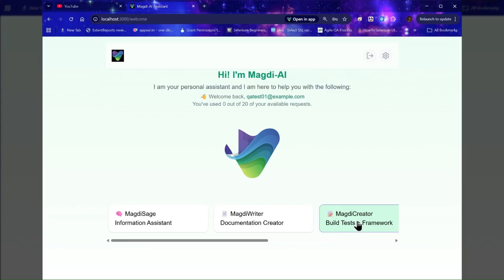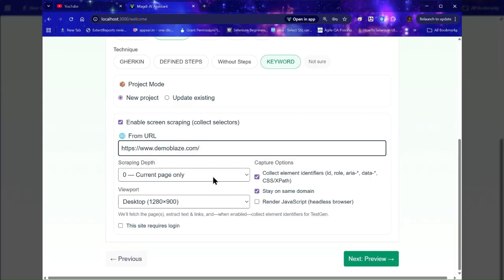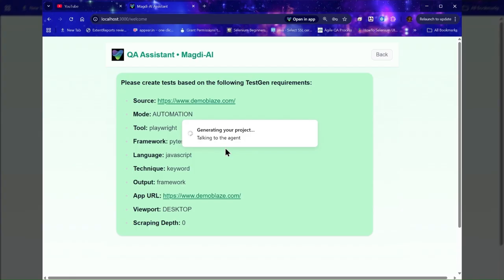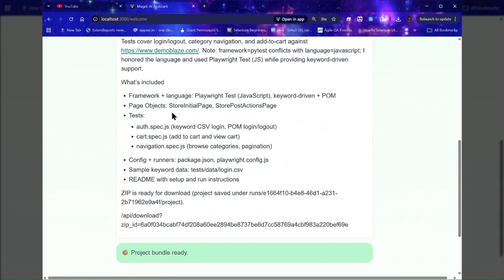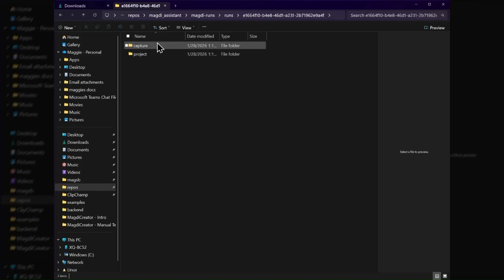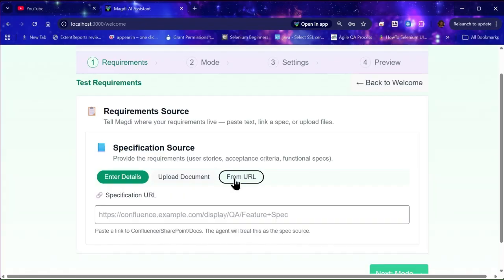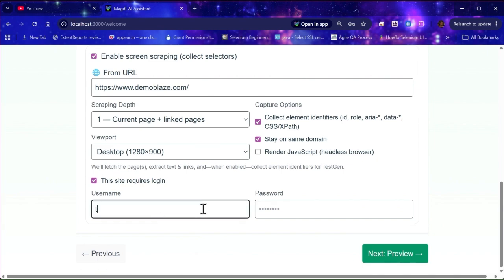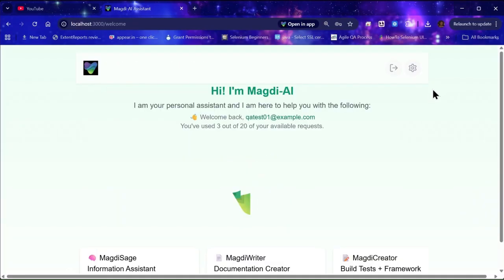MagdiCreator: Create Basic Automation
Magdi-AI Presentation

Join me for a tutorial on how we can create a new test automation project that includes tests and the framework, scrape a screen for a list of element identifiers and update an existing project.

User:  testuser
Password:  testpass

NOTE:  Apologies for the choppy video.  Something has gone wrong with the video editor I normally use.